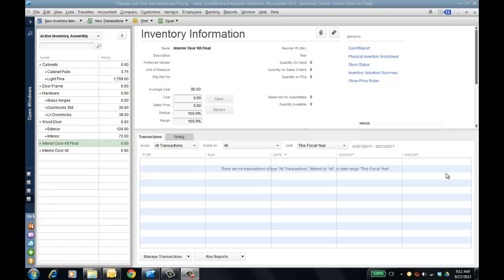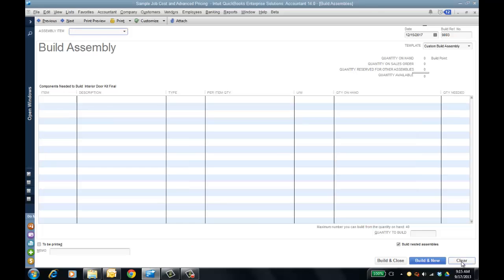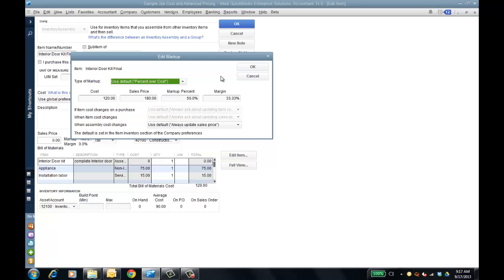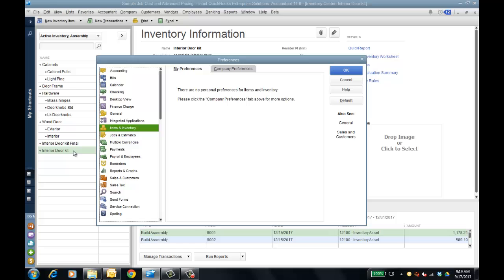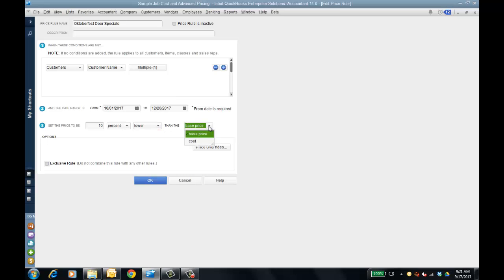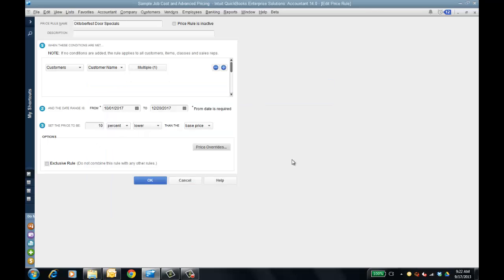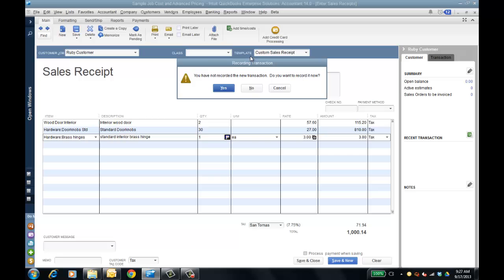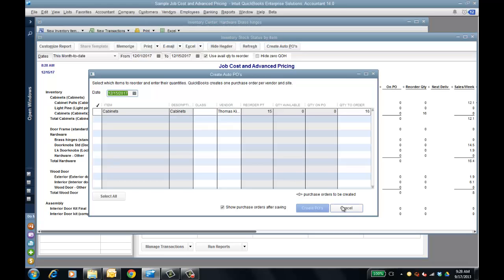Inventory and Advanced Pricing Enhancements in QB Enterprise Solutions 14.0